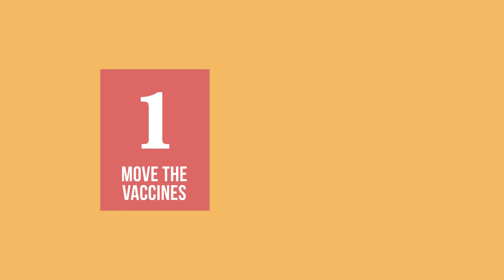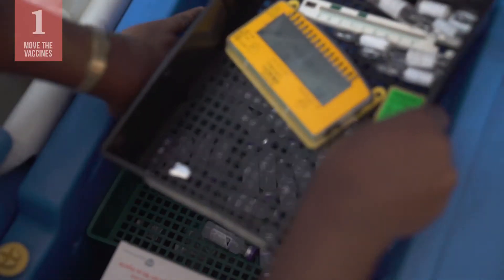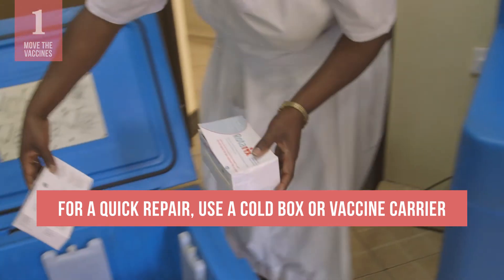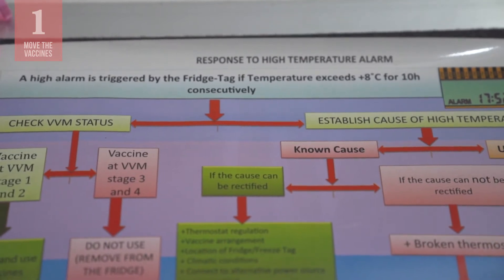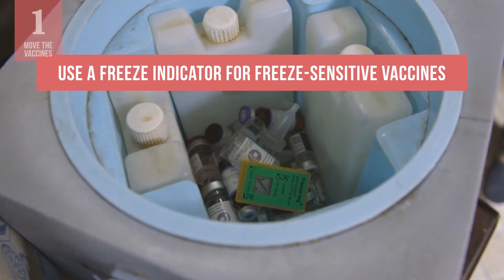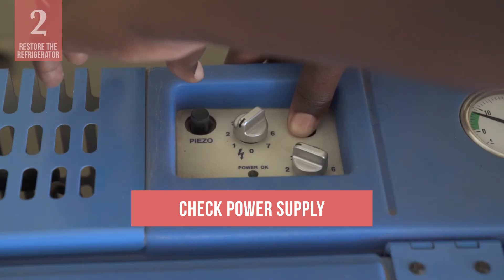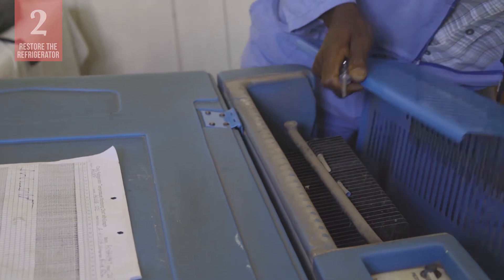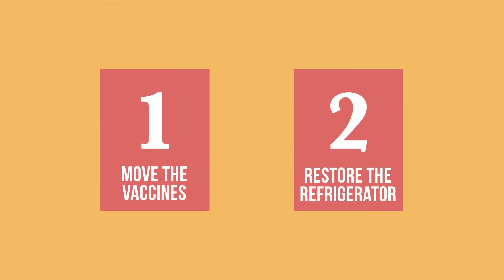What to Do When a Vaccine Refrigerator Breaks Down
Sometimes, despite you best effort, vaccine refrigerators break down, placing vaccines at risk.  If that happens, you will need to now what steps to take.